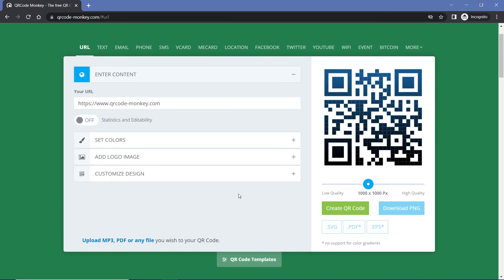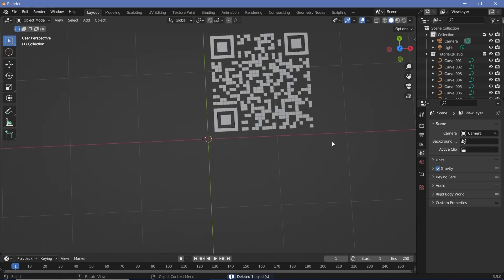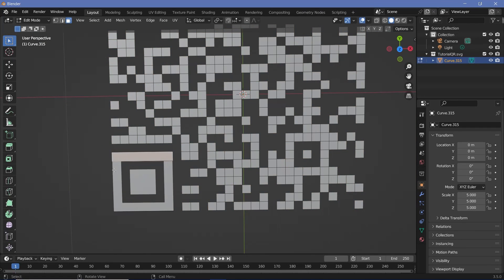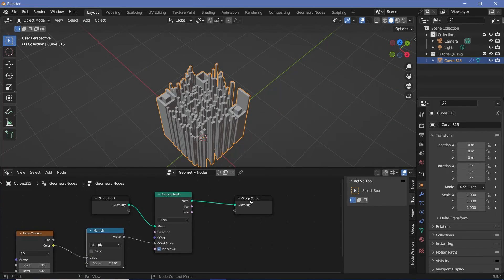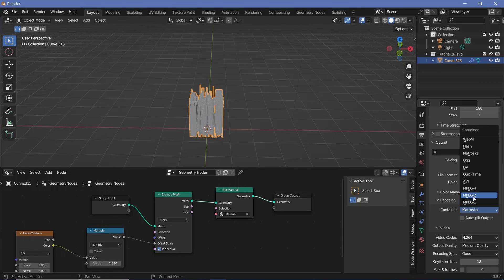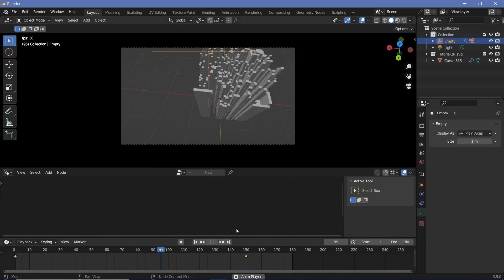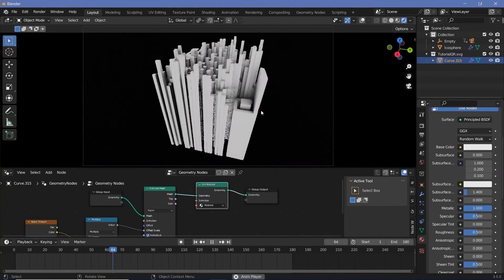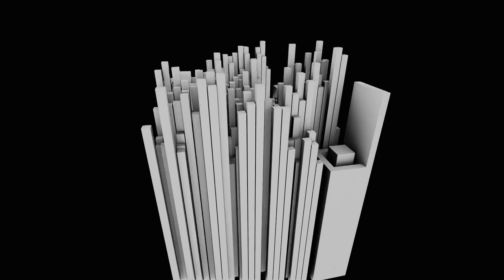Make 3D QR Code Transitions - Blender Tutorials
'AI QR Codes' is the latest trend! However, a lot is possible with Blender right now, without the need for AI itself.
In a future video, I will try to create stylized QR Codes that look super cool, while remaining functional. Maybe I'll embed another game into that video as well.

Time-Stamps:

0:00 Intro
0:15 Generating QR Codes
0:53 Importing and Cleaning up the SVG
3:40 Random Heights with Geometry Nodes
5:02 Setting up Defaults
5:30 Animation
7:36 Texturing and Background
9:17 final Render / Outro

External Assets:

Nil/-